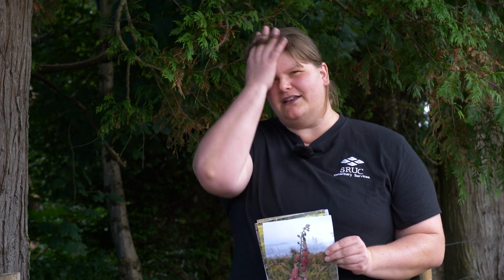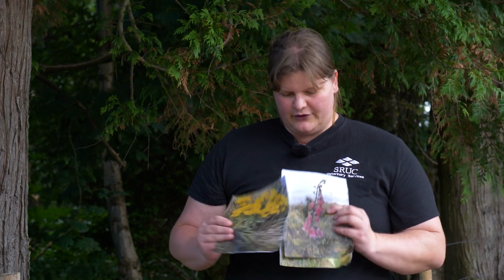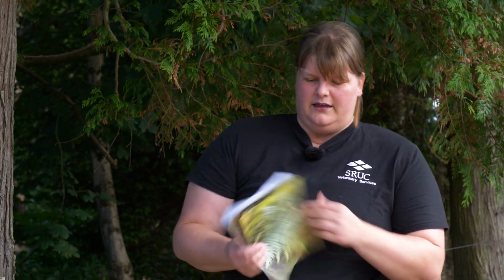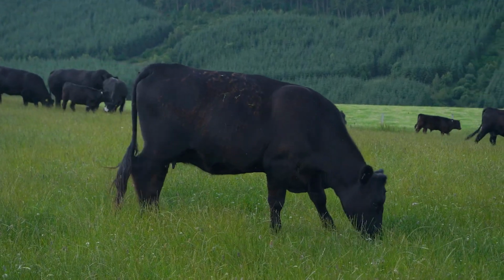Vet Update for Scotland's Farmers - 18th August 2023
In this week's vet update, SRUC Veterinary Investigation Officer Pernille Jorgensen highlights common conditions and diseases that affect cattle at grass as well as poisonous plants and their symptoms.

This update originally aired on FAS TV Season 3, episode 9.